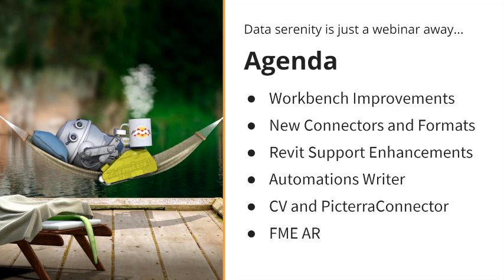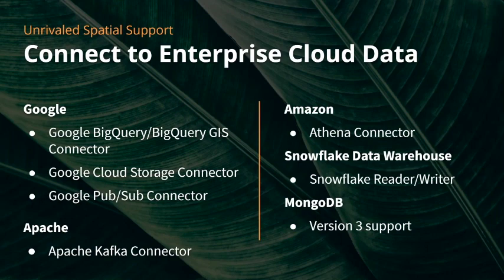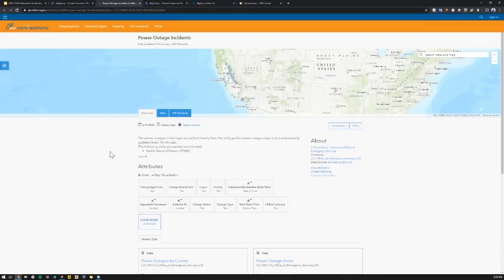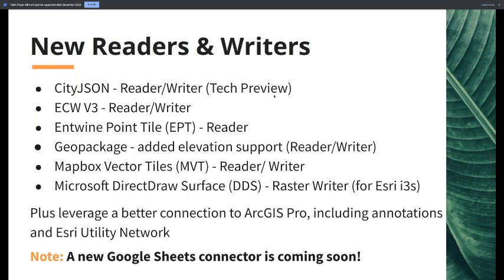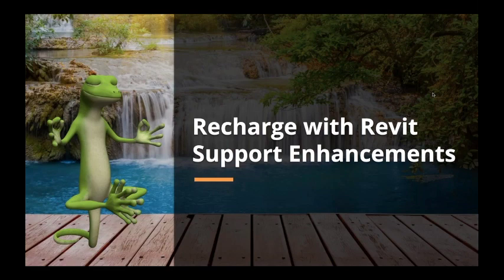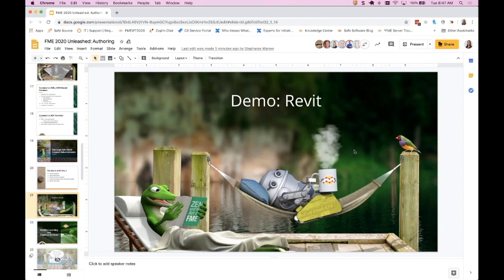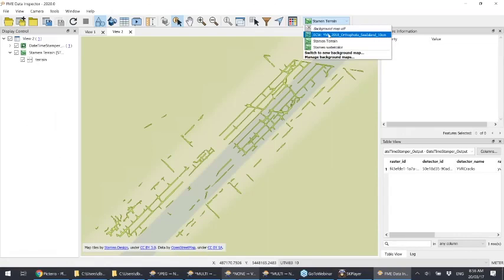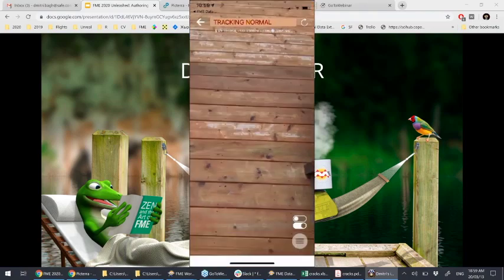FME 2020 Unleashed: Authoring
Integrating data has never been so relaxing with FME 2020.0. Join this webinar to see workbench improvements, new connectors and formats, Revit support enhancements, the PicterraConnector, FME AR and more.